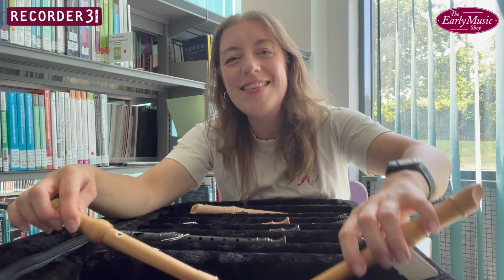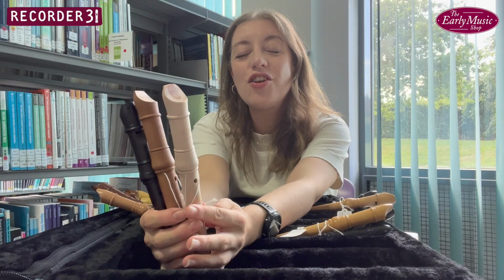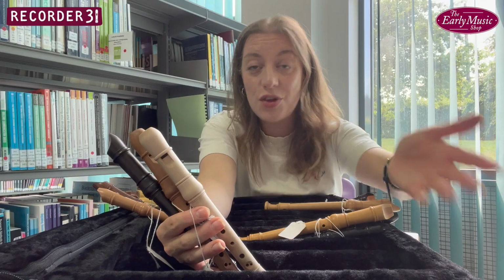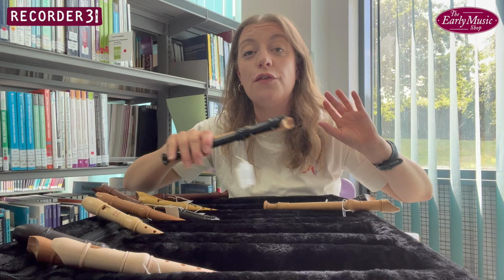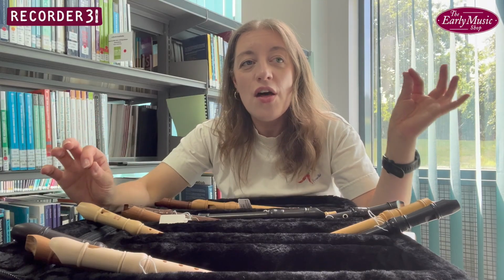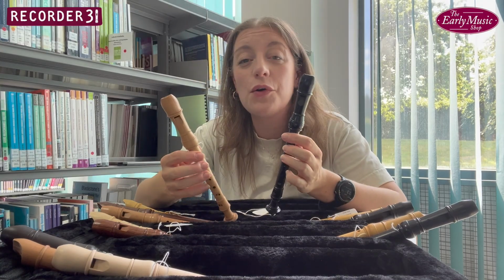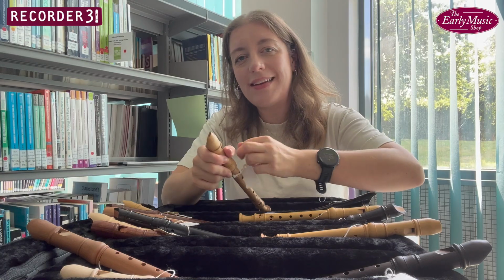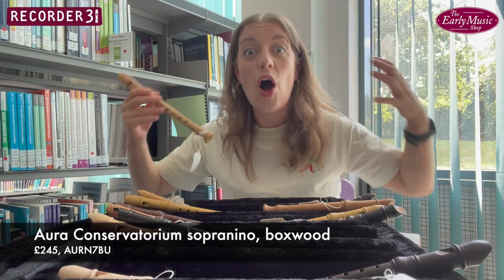Which SOPRANINO RECORDER to buy? Testing and Comparison! | with the Early Music Shop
Here is everything you need to know when choosing your new sopranino recorder! With thanks to the Early Music Shop UK

These are the recorders I demonstrate:

Küng Studio sopranino, maple
Küng Studio sopranino, pearwood
Küng Superio sopranino, grenadilla
Moeck Rottenburgh sopranino, boxwood
Moeck Rottenburgh sopranino, grenadilla
Moeck Ronda sopranino, maple
Mollenhauer Denner sopranino, boxwood
Mollenhauer Denner sopranino, pearwood
Mollenhauer Denner sopranino, grenadilla
Aura Conservatorium sopranino, boxwood
Aura Conservatorium sopranino, grenadilla

/// GET MY RECORDER BOOKS:
Hal Leonard Official Recorder Method, by Sarah Jeffery (for soprano beginners)

/// SARAH’S RECORDER RECOMMENDATIONS ON THOMANN!
Are you a beginner?
Are you levelling up?

Socials: @team_recorder

Sarah Jeffery, Keurenplein 41, Box C350, 1069CD Amsterdam, The Netherlands

Go